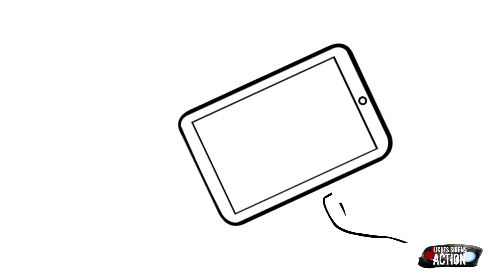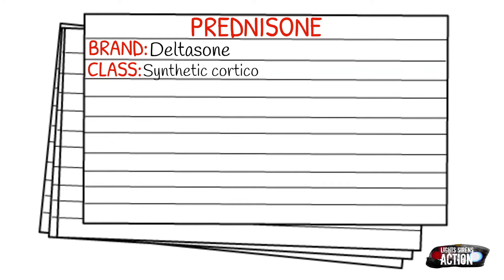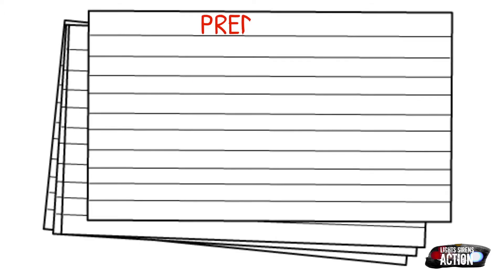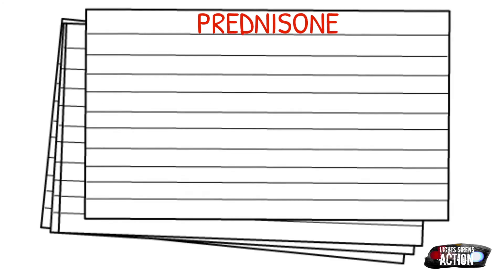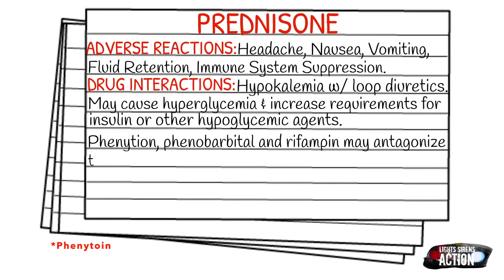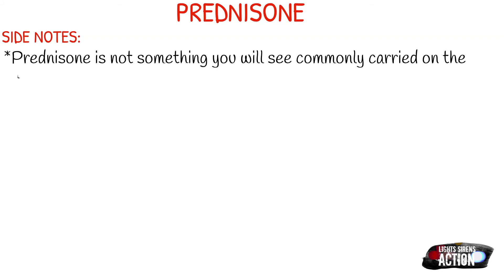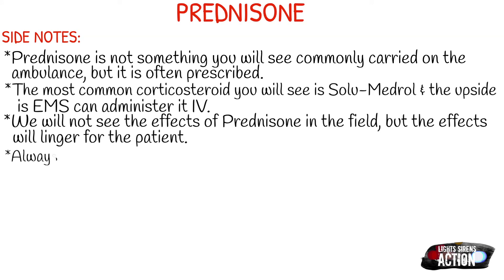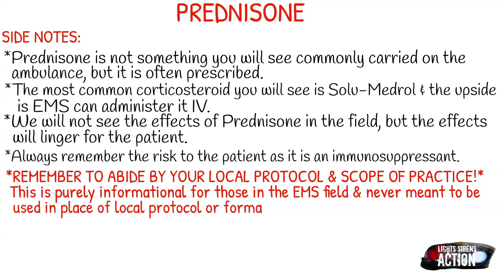EMT/Paramedic Medication Notecards || Prednisone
Instagram.com/lightssirensaction